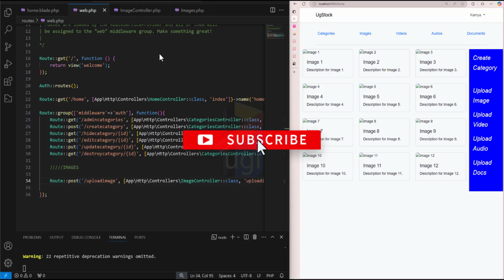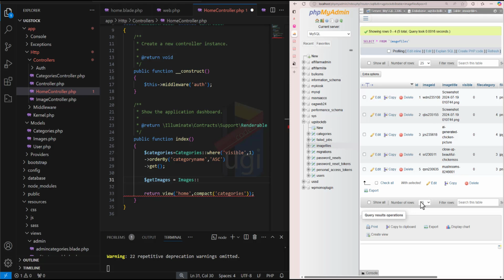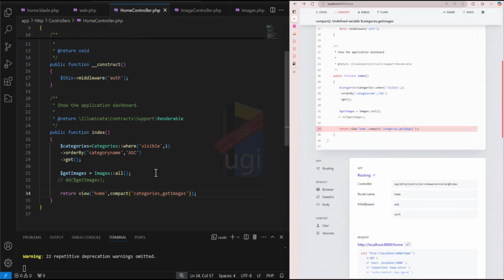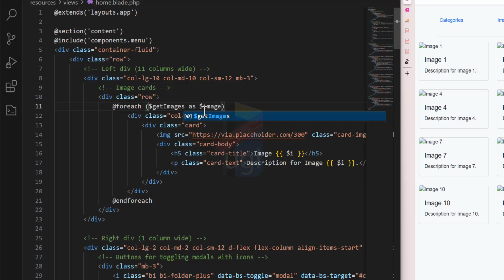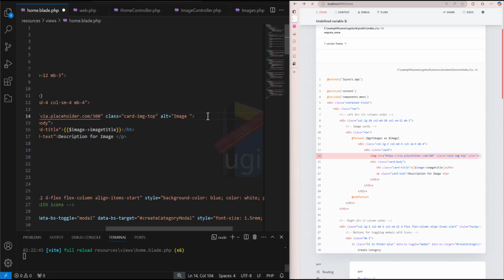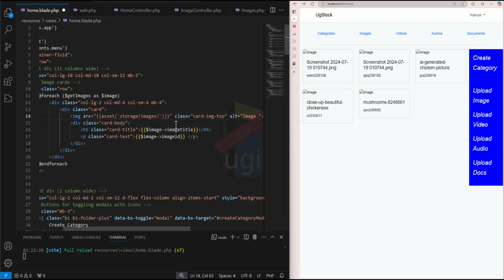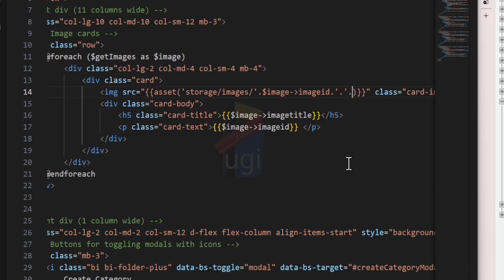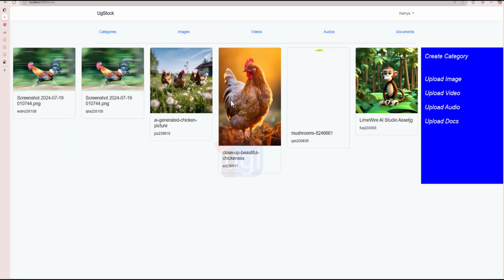24_Display the media file to a View